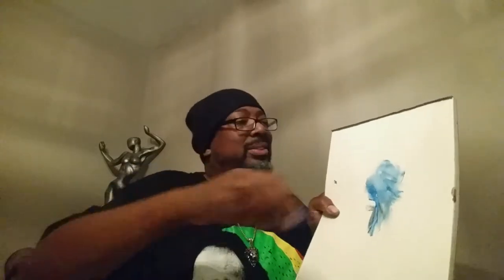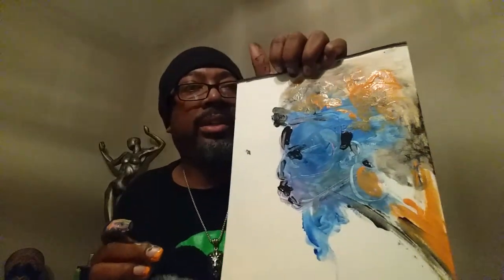Spike Rebel Art Blue Face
Spike Rebel creates quickly from a splurge of blue and orange oil paints fused w soy sauce for brown texturing a Blue Female Face Image.